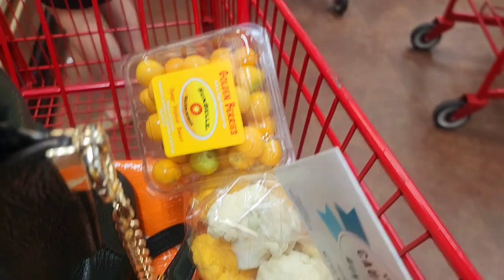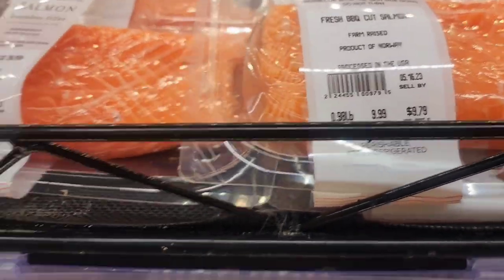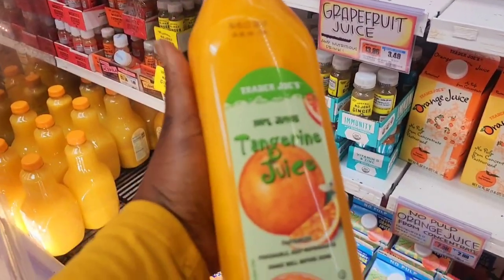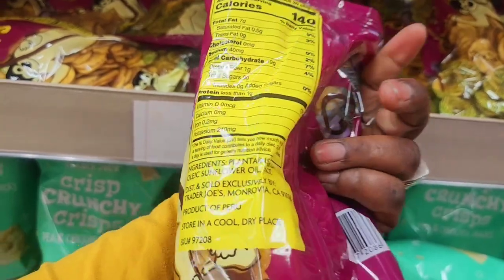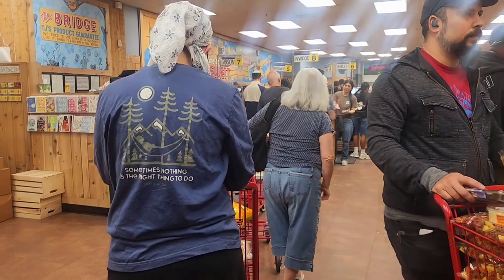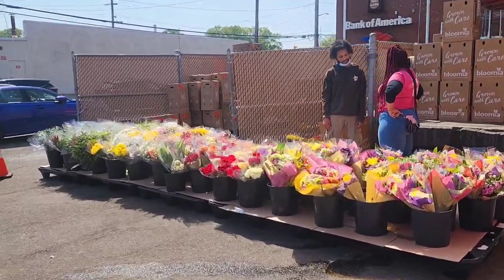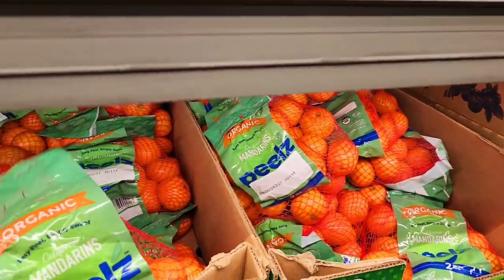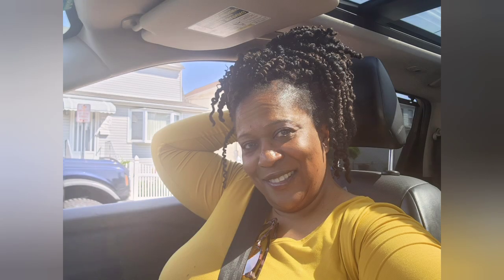SHOPPING| DAY|AT |TRADER |JOE'S & ALDI| SUPERMARKET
Shopping day at Trader Joe's Supermart and Aldi Supermarket. I purchased groceries, fruits, and vegetables for my house.